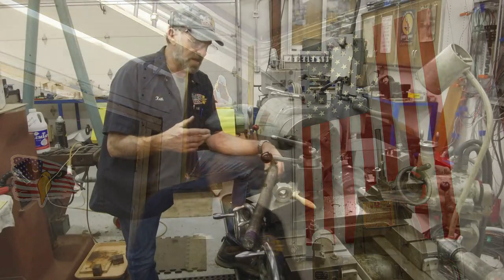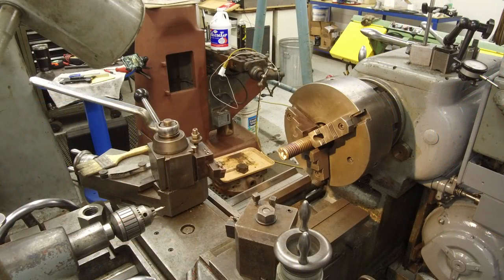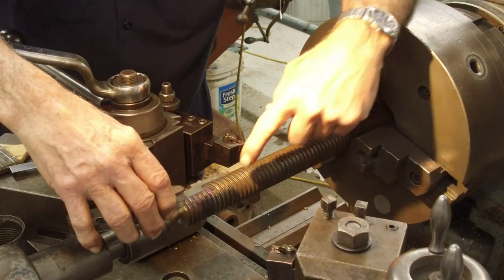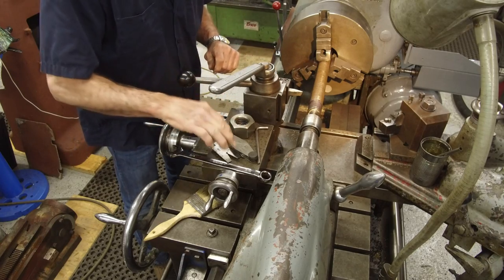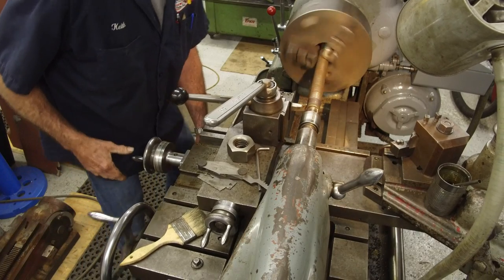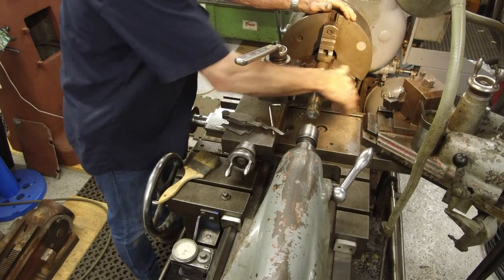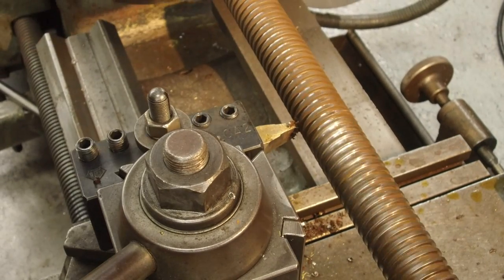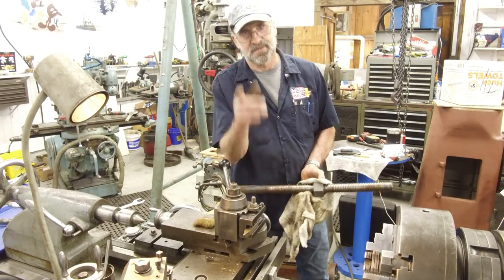Clearing Up That ACME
I share my tips on setting up and clearing out an ACME thread. Just about like creating the Acme thread from scratch, I preform all the same motions to set the tooling up and then walk the talk on a project for a friend. ;{)